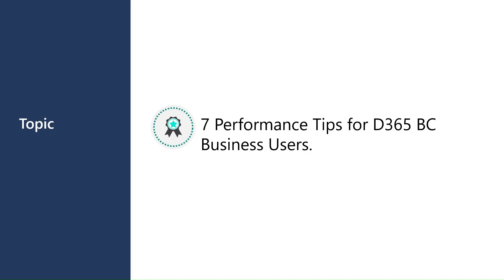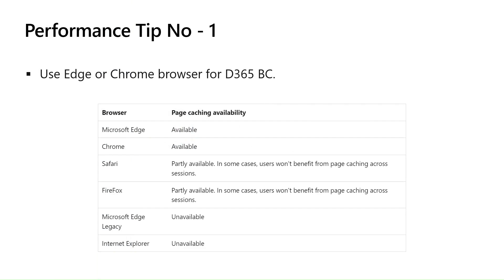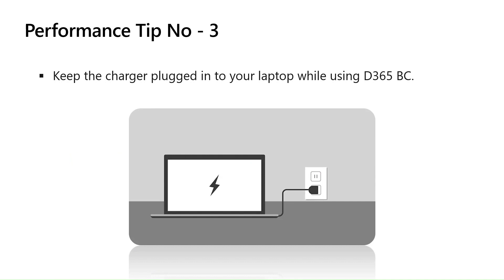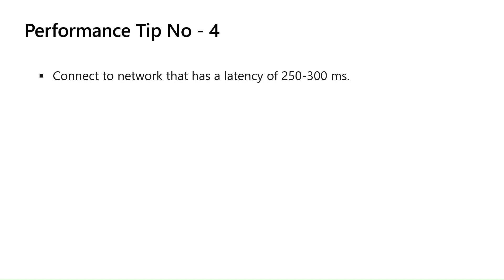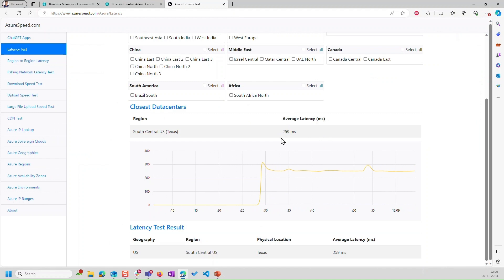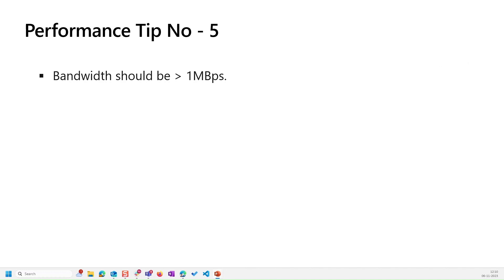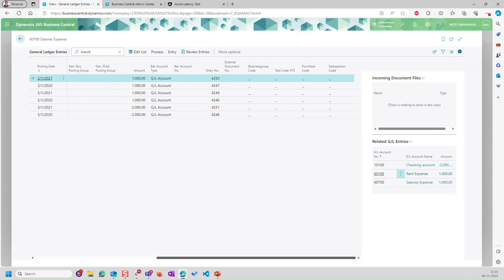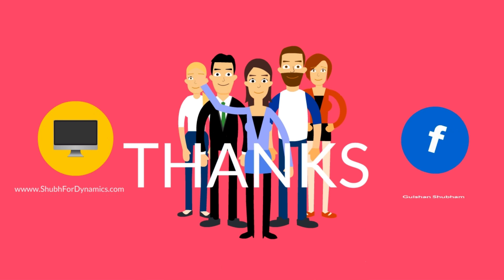7 Performance Tips for D365 Business Central Business Users | Speed Up D365 BC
This video describes and demonstrates how you can work with end-users to improve the performance that each individual experiences with Business Central.